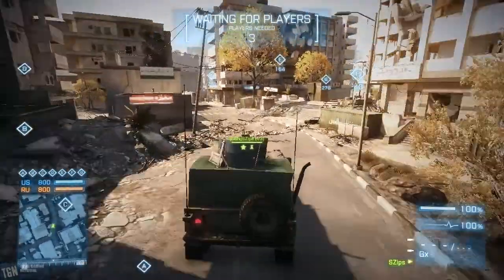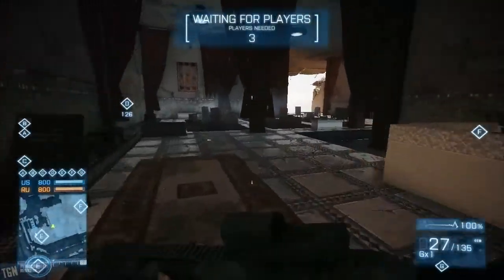Battlefield 3 Aftermath Review - TGN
NOTE: I accidently refered to the Armored Kill expansion as Armored Warfare more than once during this review. I am, obviously, talking about Armored Kill each time Armored Warfare is said.

Zips from TGN and CSN takes us through his review of Battlefield 3: Aftermath, the latest expansion released for Battlefield 3 from DICE and EA.